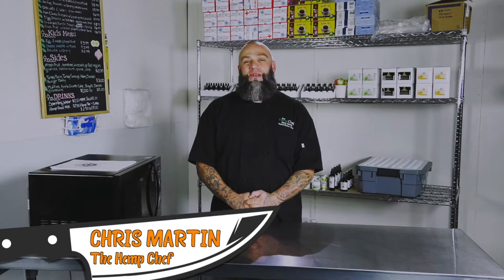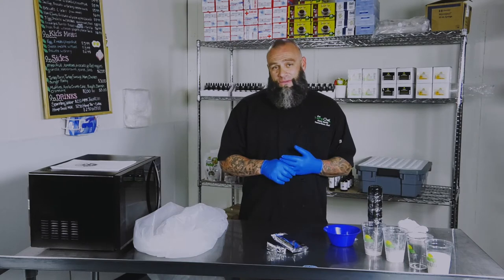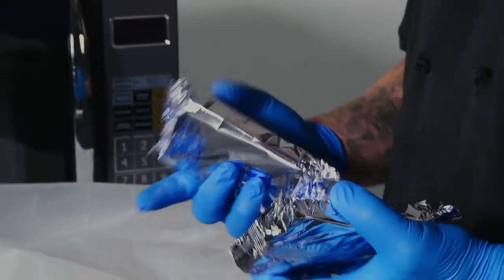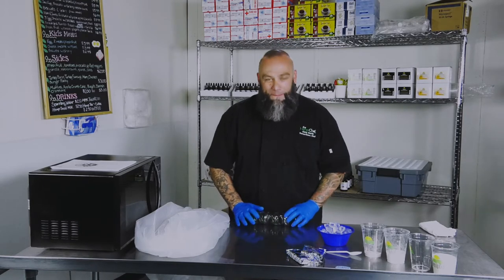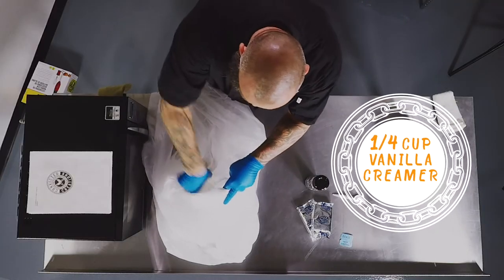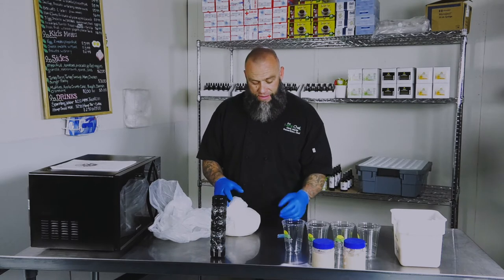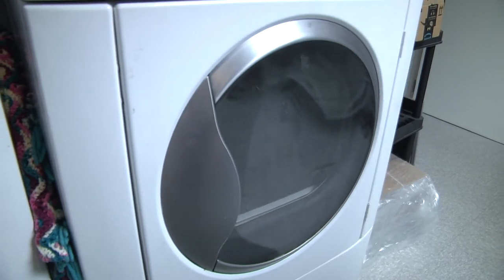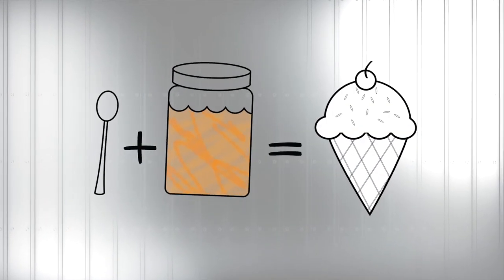Episode 1: Convicted Creations - Making Prison Ice Cream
There many foods that you will not get to enjoy while in Prison and sometimes that comfort food is much needed. Prison Ice Cream is way to pass the time and make that dime with a side hustle.